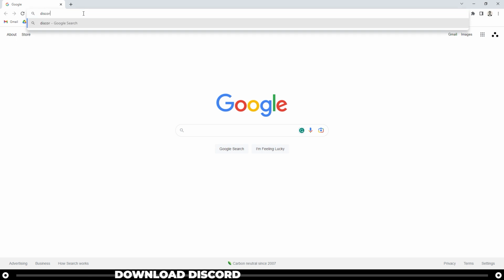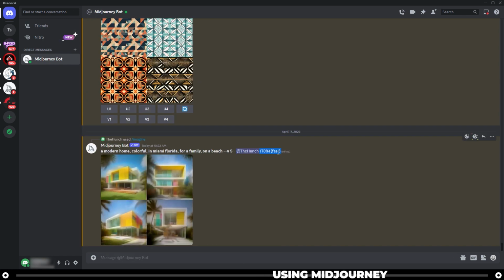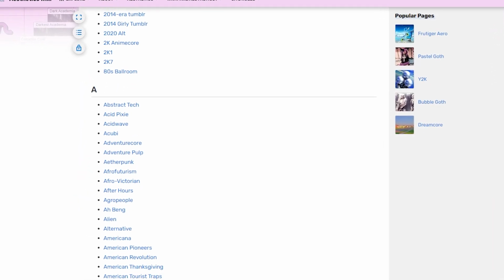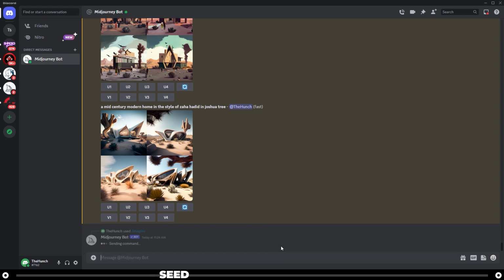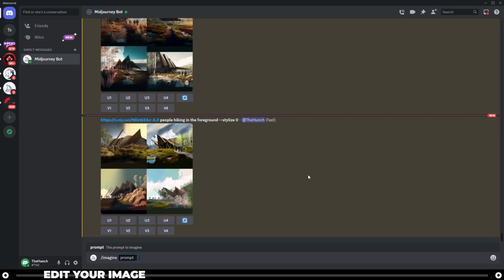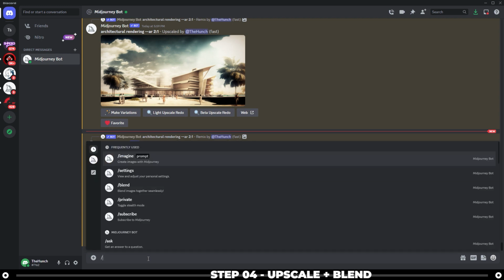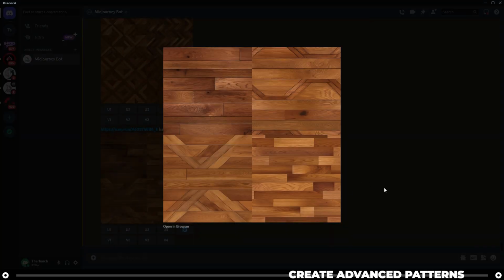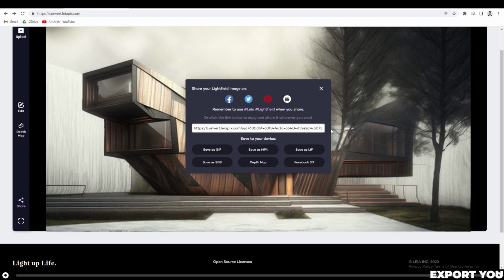Midjourney AI Tutorial for Architecture (Complete Midjourney Guide for Architecture)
We'll be taking a look at Midjourney AI and how it can be used to help you achieve success. This tutorial is specifically made for architecture students, professionals, and architecture enthusiasts. We will go over everything you will need to know about Midjourney in order to create stunning architectural visuals. We cover the basics of how to use Midjourney AI, important parameters for architecture-related images, how to remodel your current home exterior and interior with Midjourney, how to create seamless patterns and textures with the new --tile parameter, and how to animate your Midjourney AI images for free in less than 1 minute.